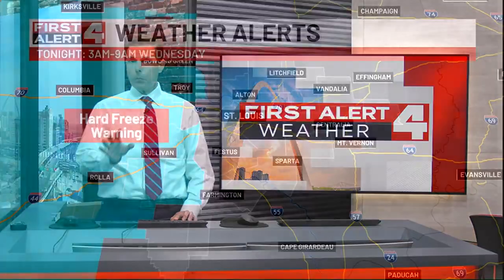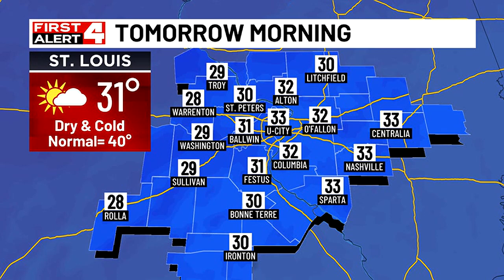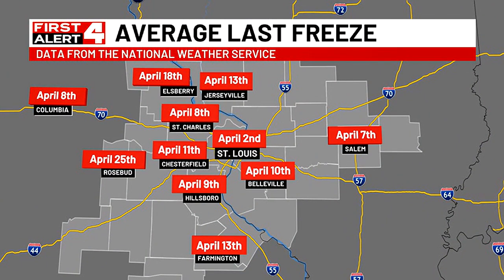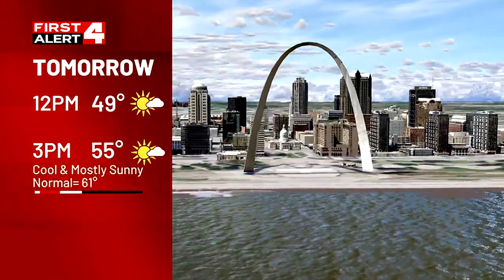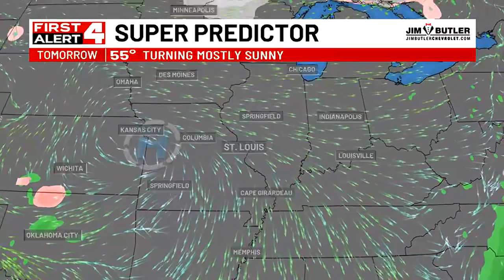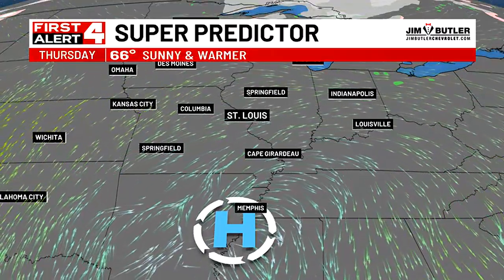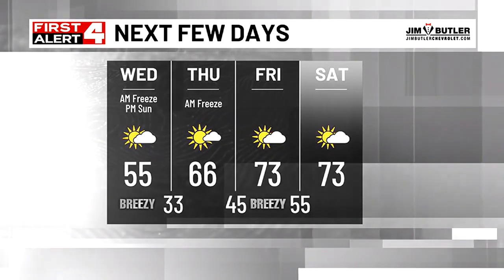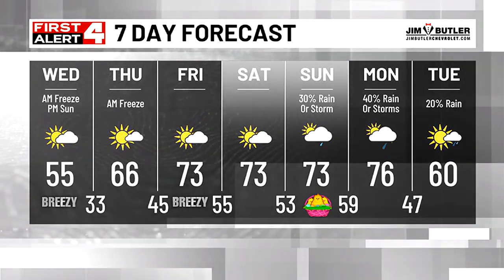Colder & Breezy Today, 70s by Easter Weekend